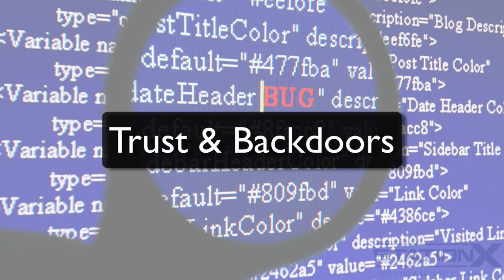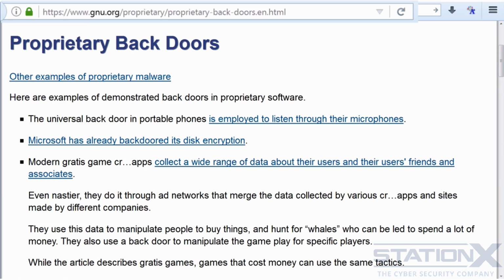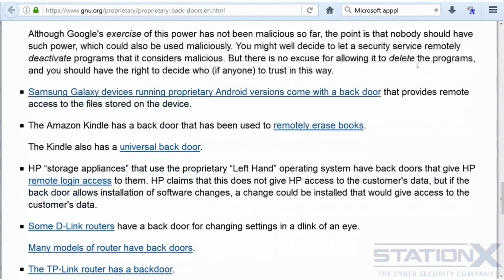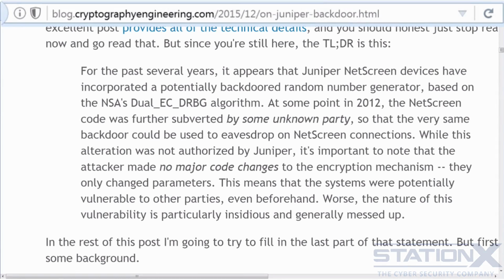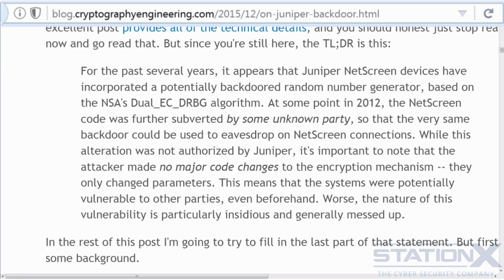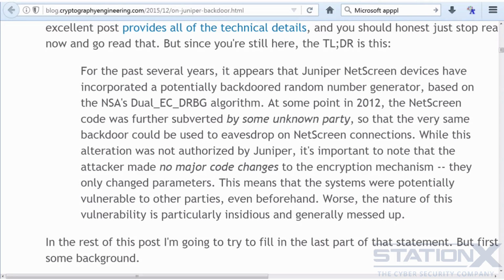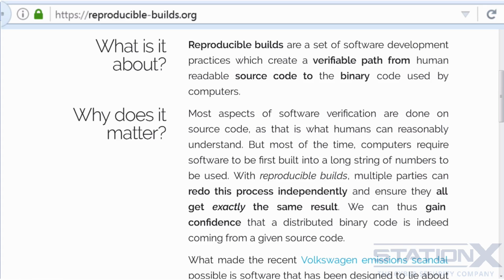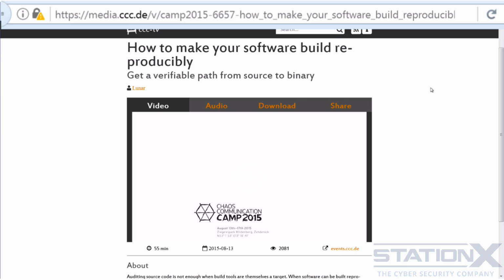028 Trust Backdoors 1